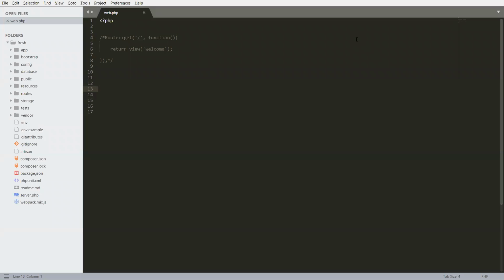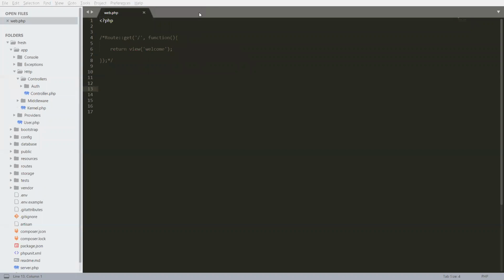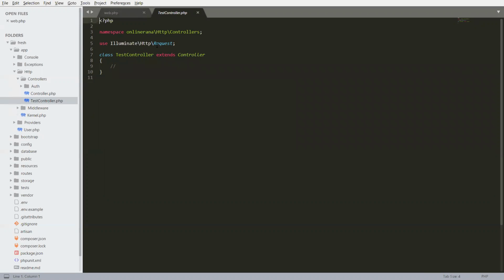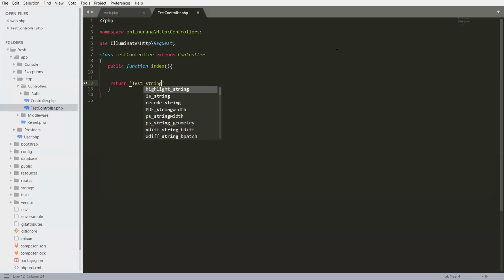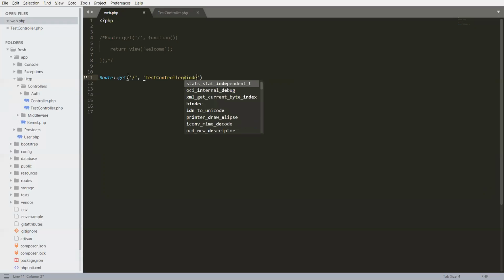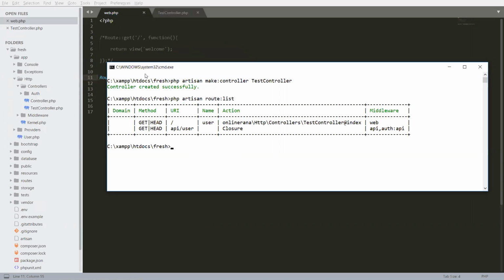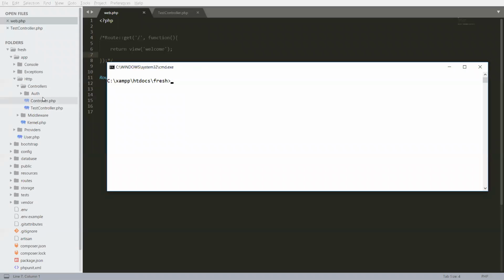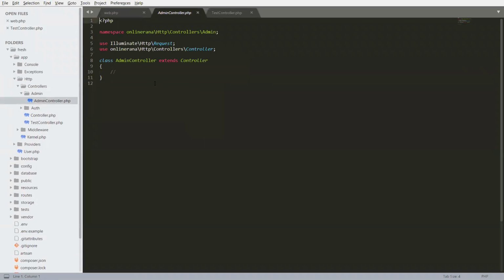Laravel Basic Controller